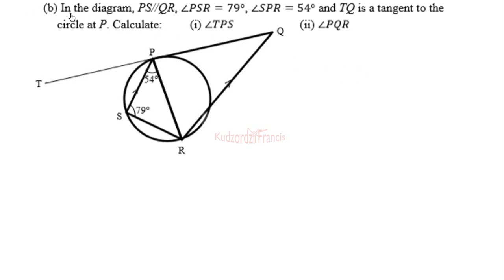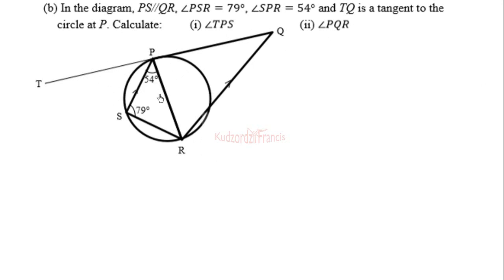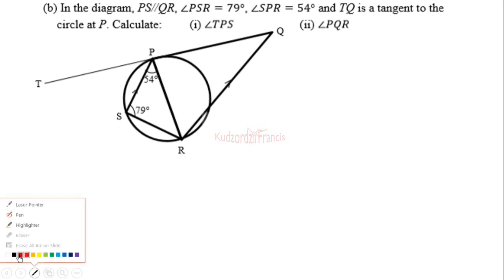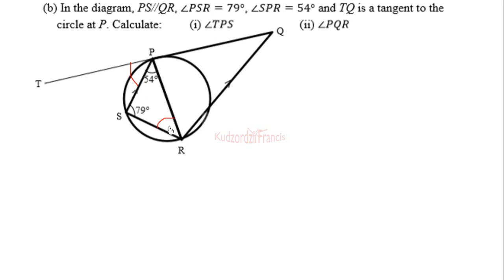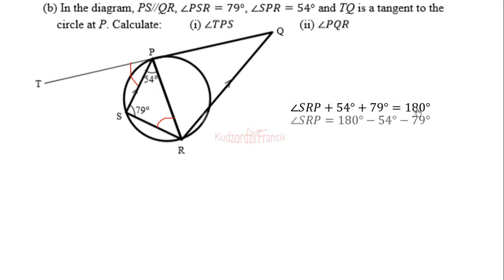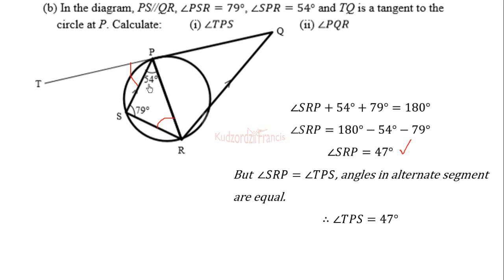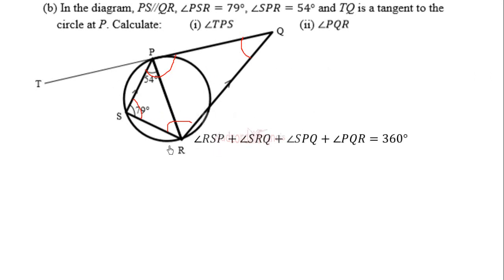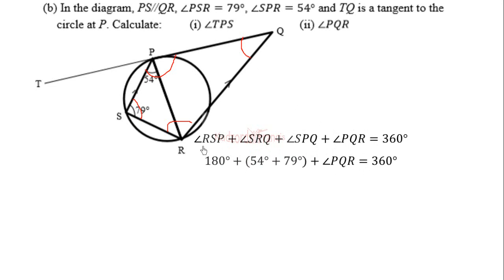WASSCE 2017 NovDec Mathematics Paper 2 Question 5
The core Mathematics paper 2 of WASSCE 2017 private exams has been solved in this video.